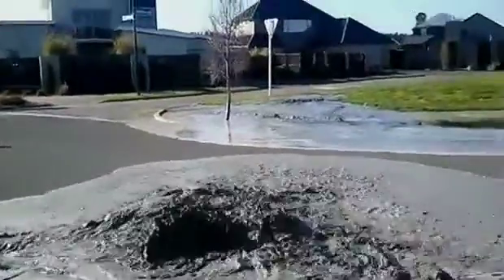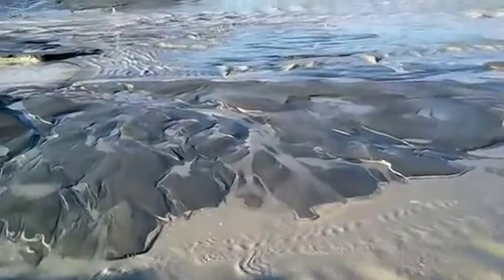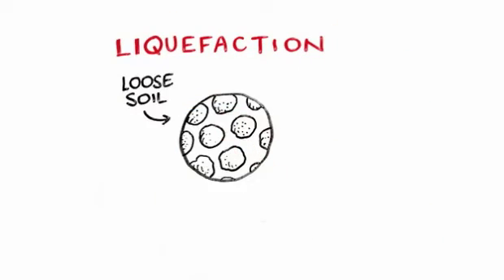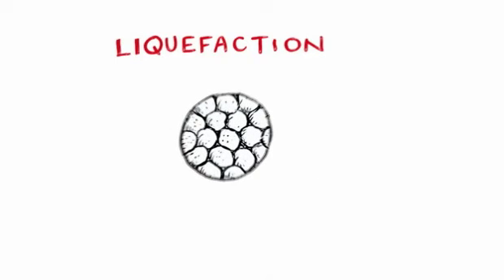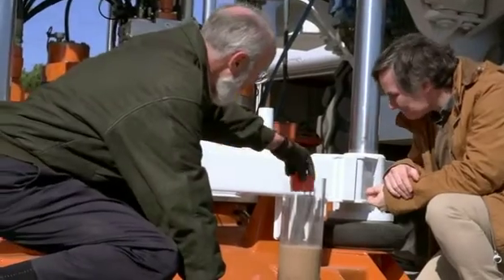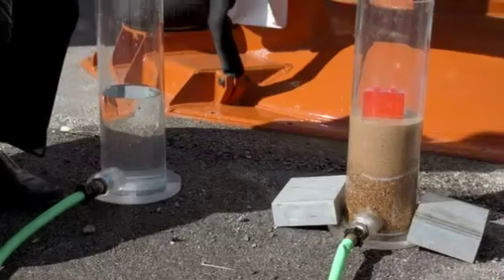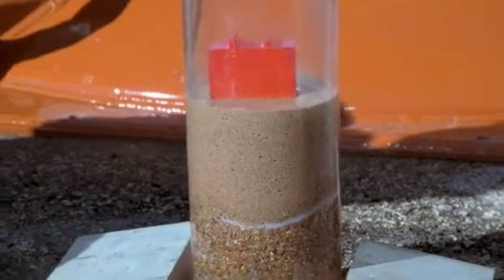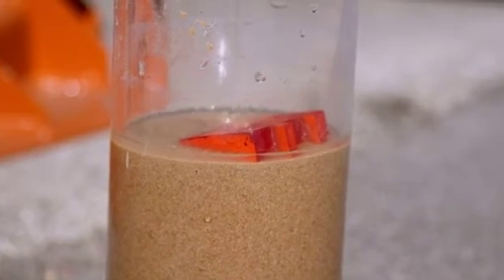Hacking The Planet: Quake Turns Ground to Liquid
Earthquakes can actually turn dirt into a liquid. At the University of Texas they are looking for ways to prevent the process called liquefaction. See more on Hacking the Planet only on The Weather Channel.